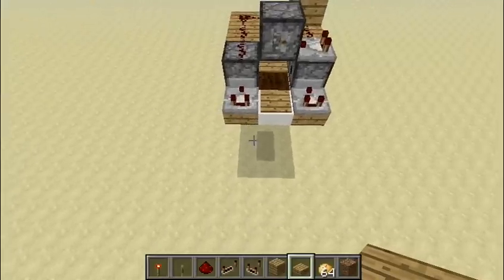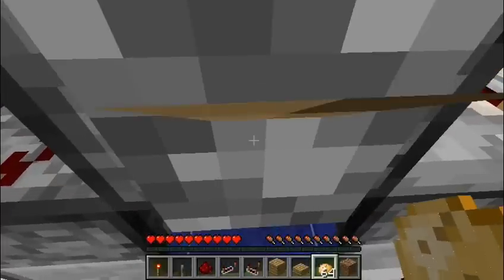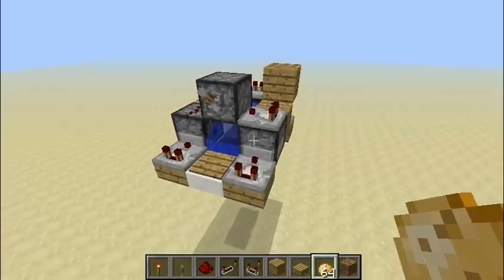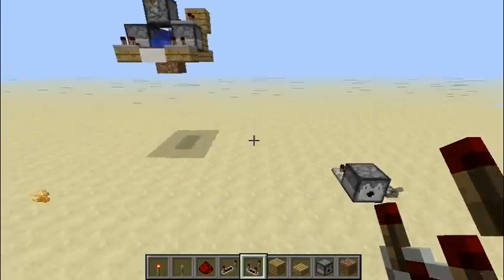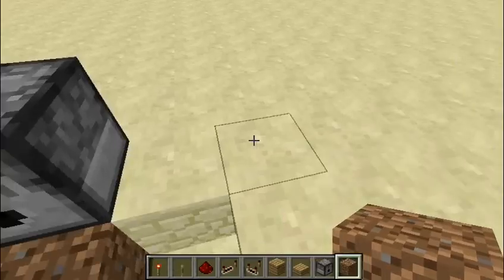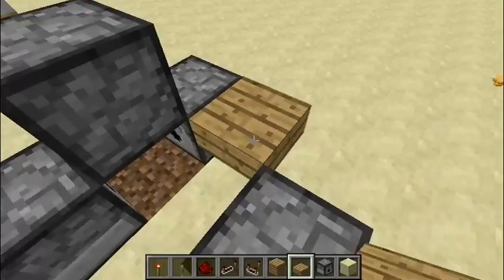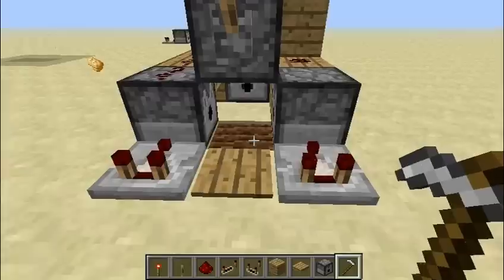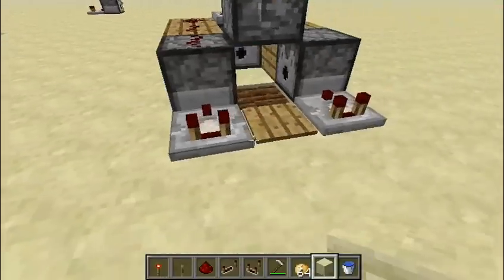Automatic Crop Grower [BROKEN]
UPDATE: Comparators were changed in the full release, so this no longer works unless a redstone clock is added.

As a response to the many new automatic farms that rely on pistons, I have made an easier farm that uses water to harvest crops instead. It is more reliable, more compact, and quite fast as well. Please note that this only works in 1.5 (currently in the Snapshot phase).